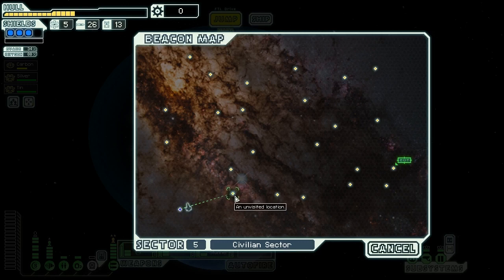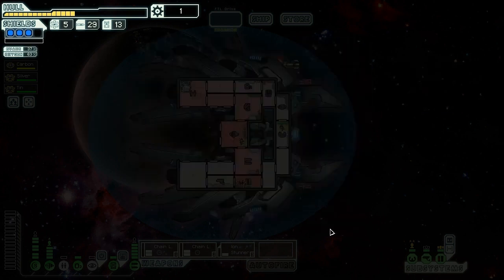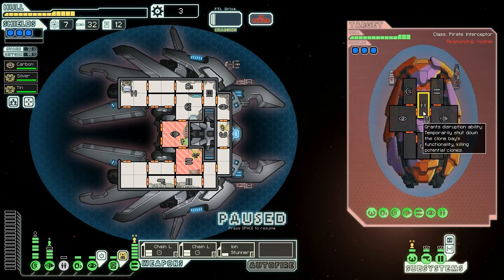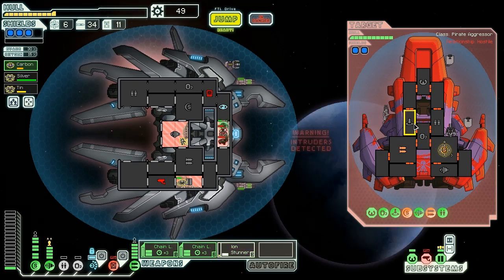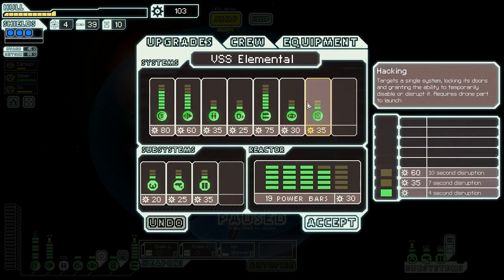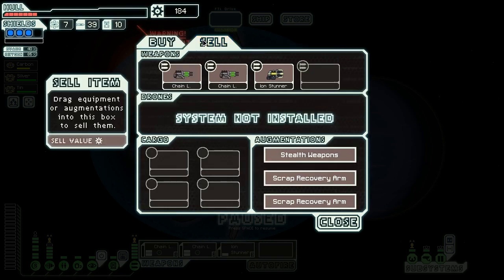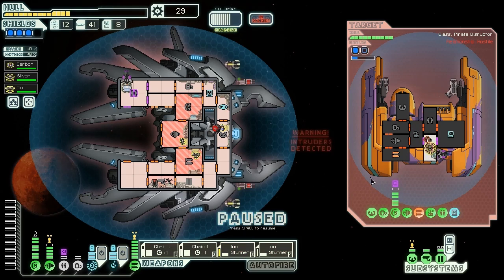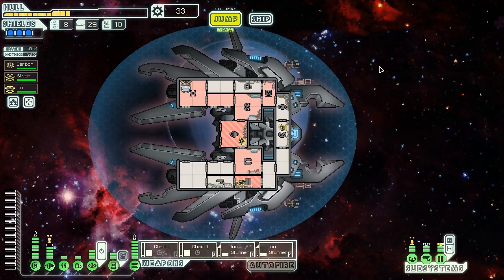Warming Up - VoV Plays FTL AE: Lanius Cruiser Type A - Part 3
FTL's free Advanced Edition update is here at last! We set out to face the new challenges FTL: AE has to offer on hard mode, in our Lanius Cruiser Type A, the VSS Elemental! Can we make our way through FTL's newest challenges? Watch and see!